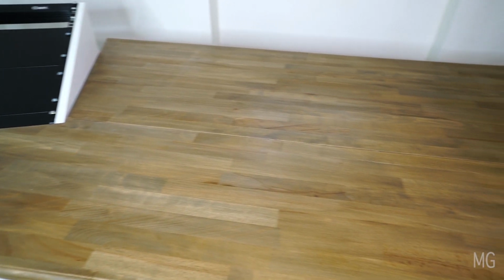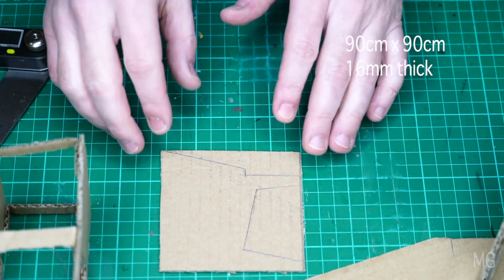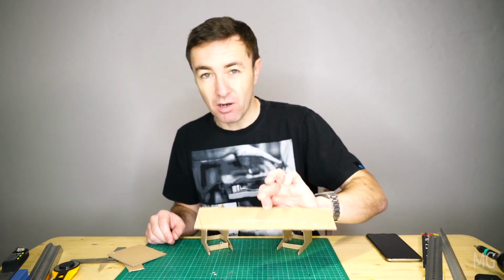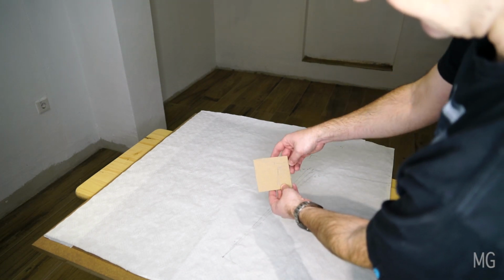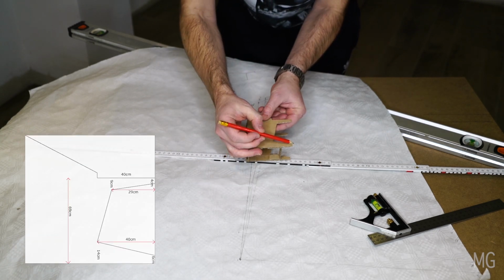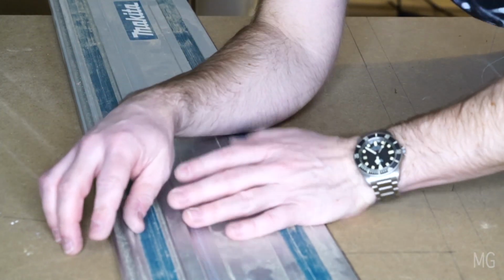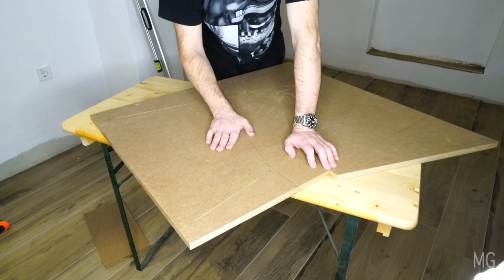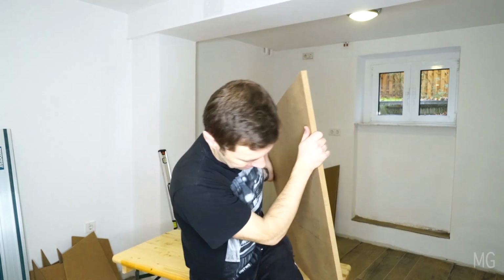ULTIMATE COOL Studio Music Desk (Part 1/4)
I show you, in detail how to build a very expensive looking home studio music production desk for under $500 US Dollars.

If you are interested in any of the tools or bits I use in this video links are below

Digital Angle Finder 200mm Long (The One I should have bought)